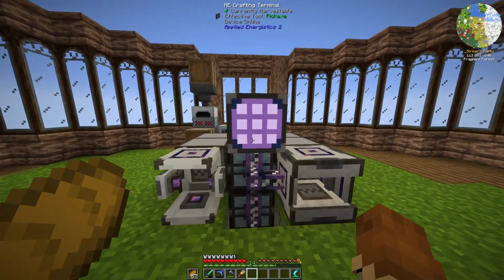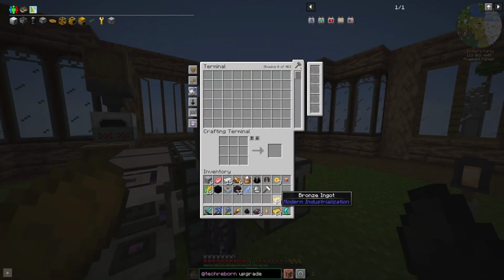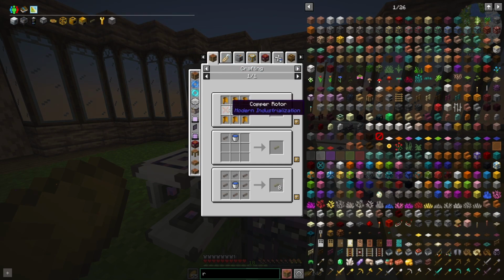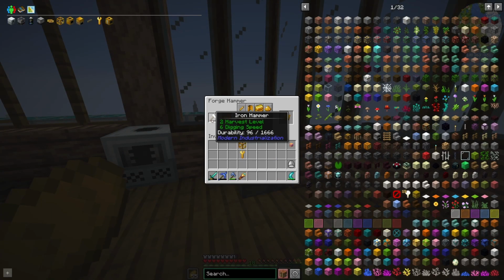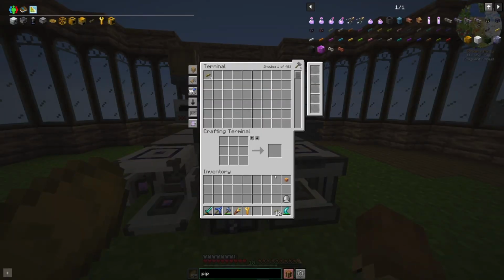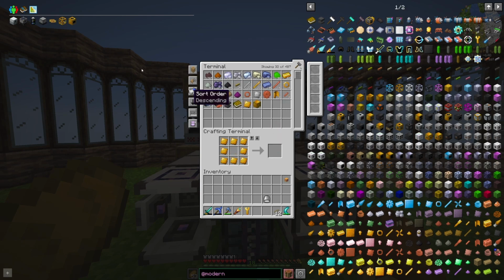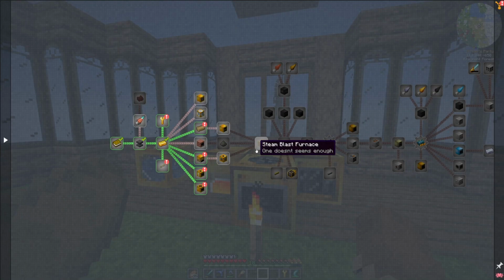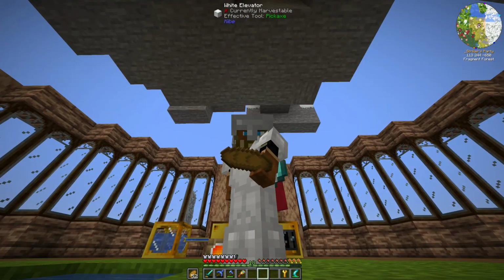All of Fabric 5 (AoF5) | Dragons and The Steam Age | Ep03 | Modern Industrialization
Today, in All of Fabric 5 (AoF5), we tame a dragon and begin the quest for ore doubling with Modern Industrialization. A few base changes have been made in between episodes to facilitate space for more machines and more mod activities.